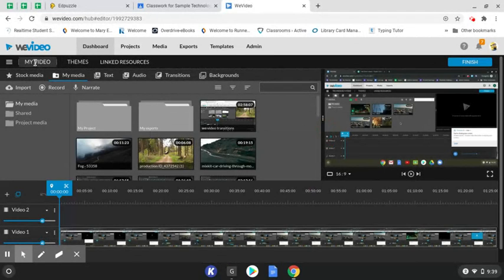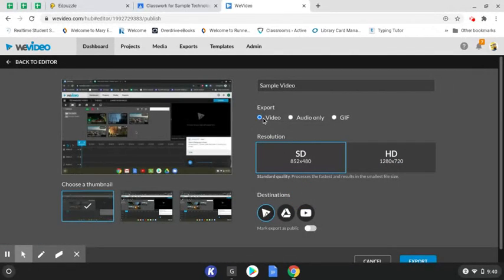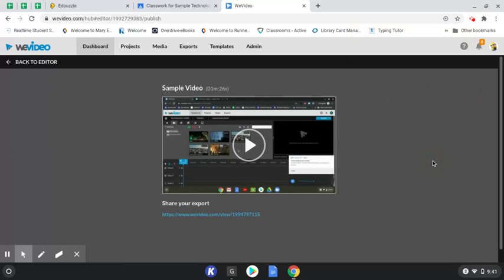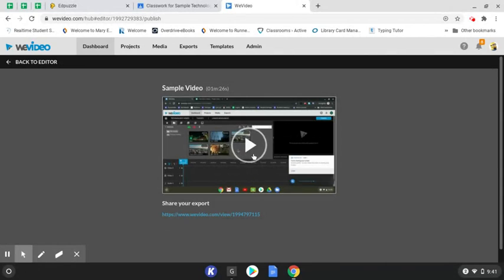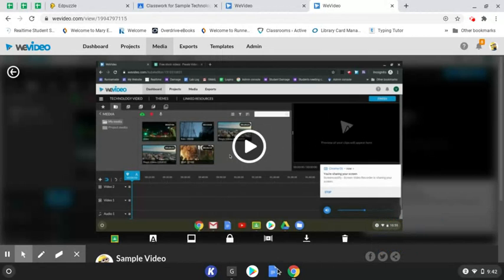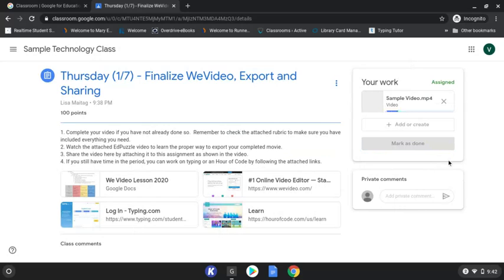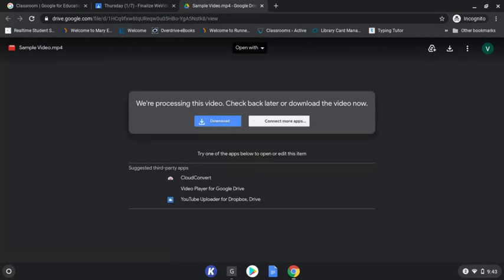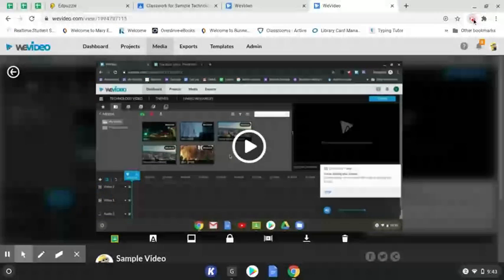Exporting and Sharing Your Video